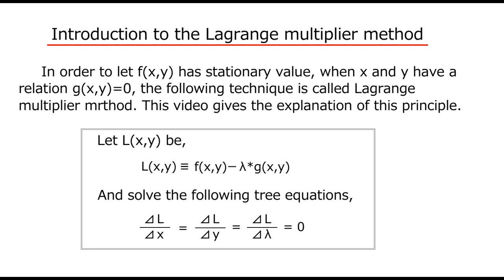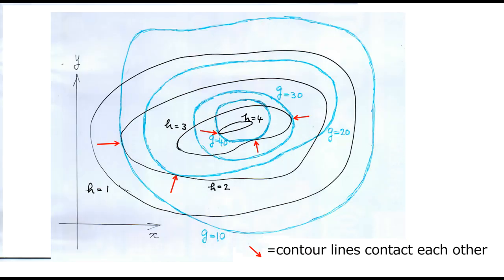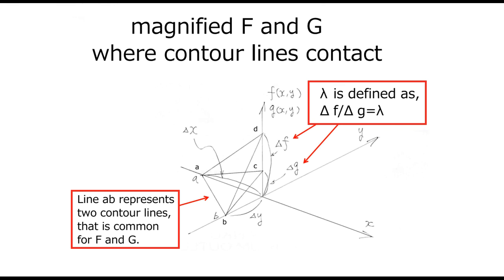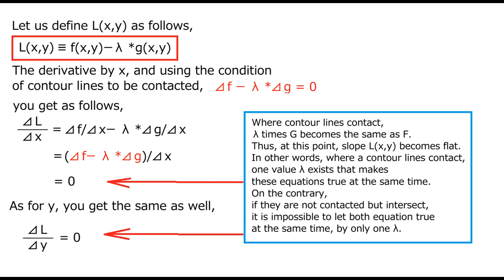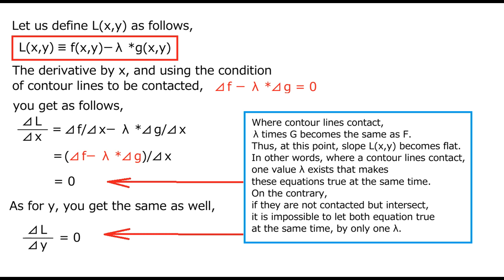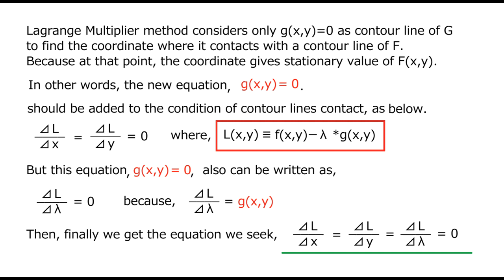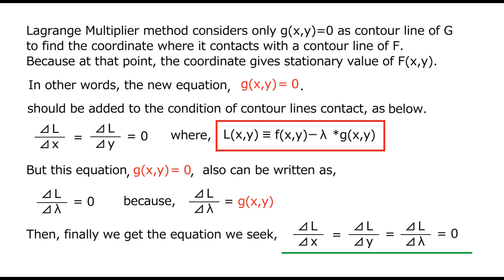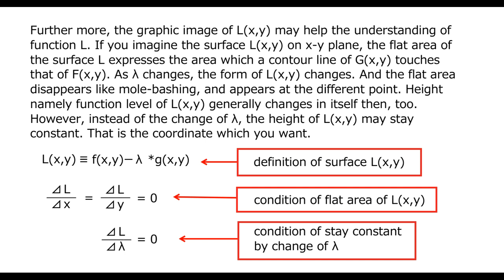Lagrange Multiplier Method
An introduction to Lagrange multiplier method by a lecture illutrated